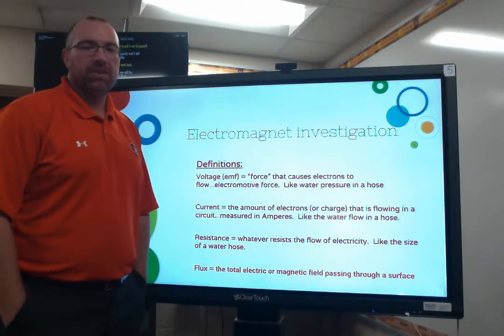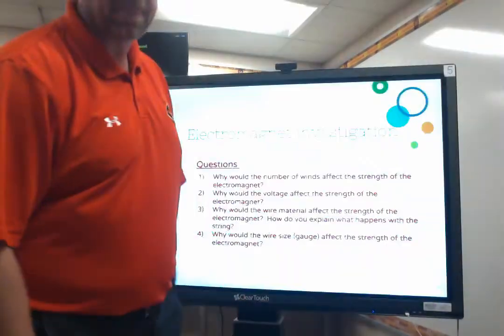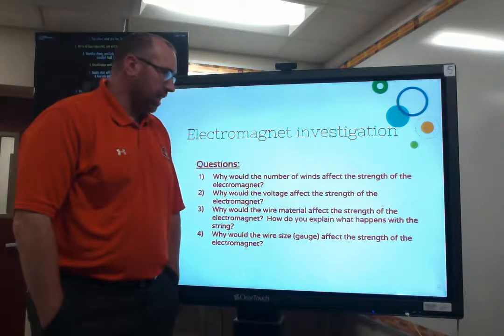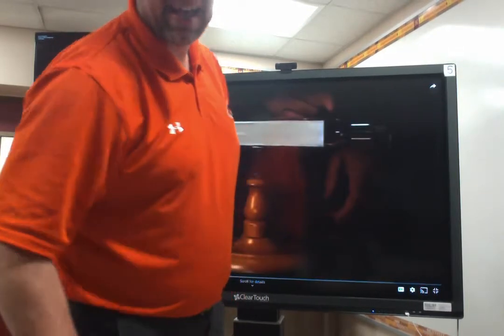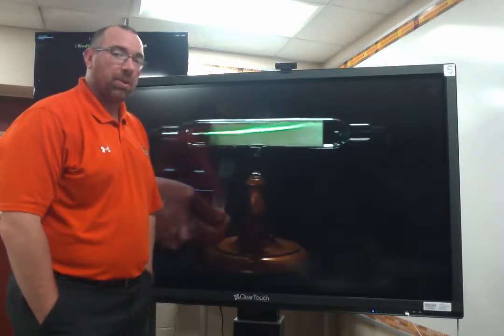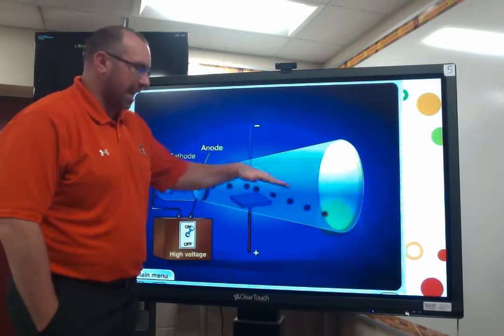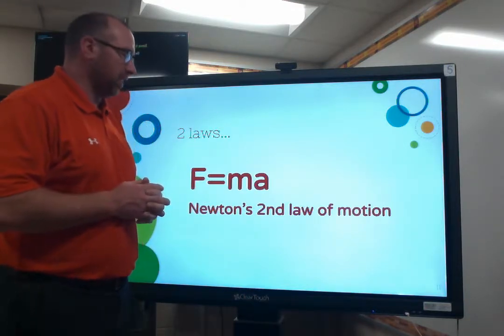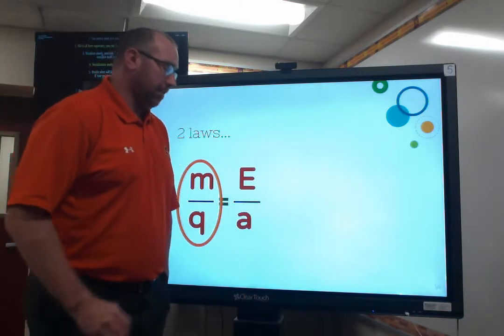Movie on 2 4 19 at 3 26 PM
Summary of class from Monday 2/4/18